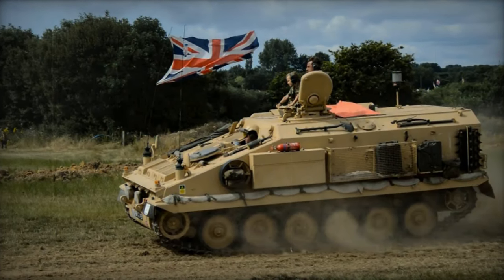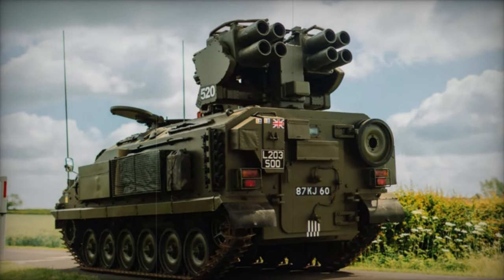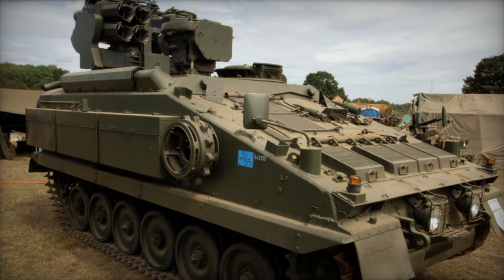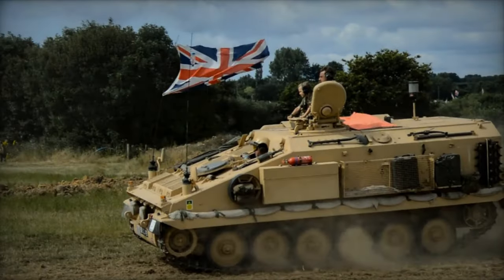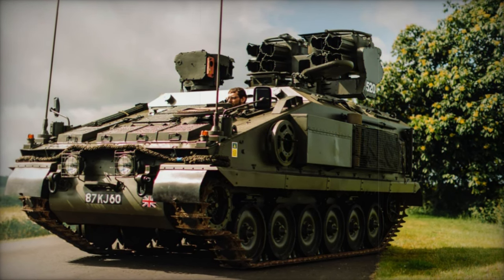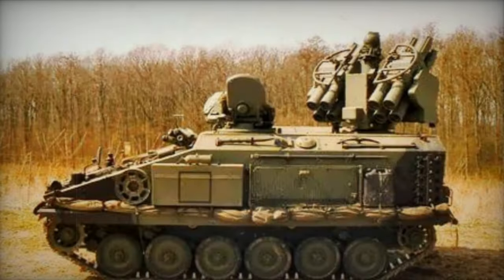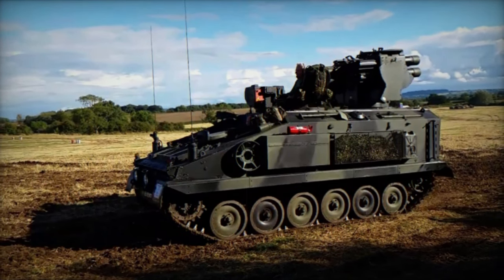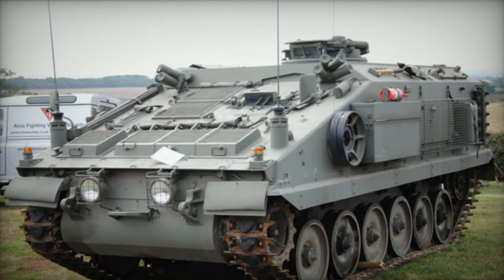Stormer Armored personnel carrier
The Stormer armored personnel carrier originated from an extended chassis of the FV103 Spartan.